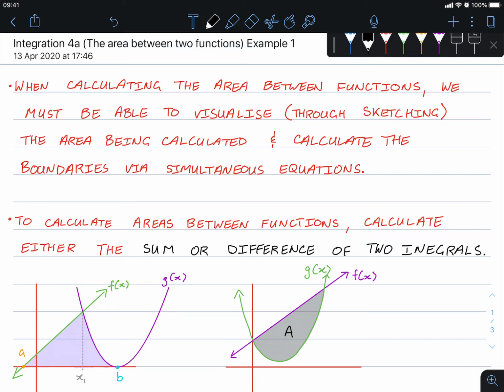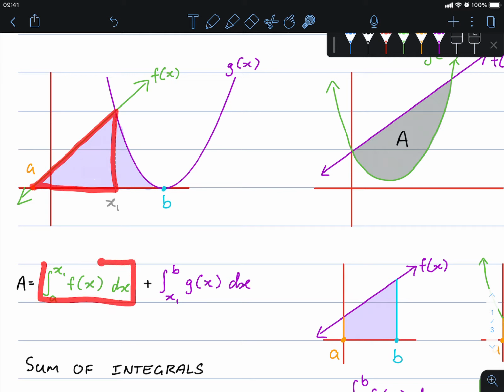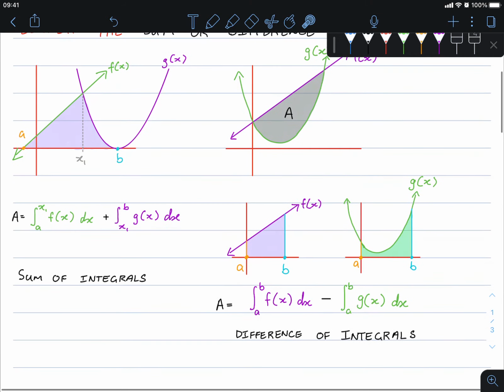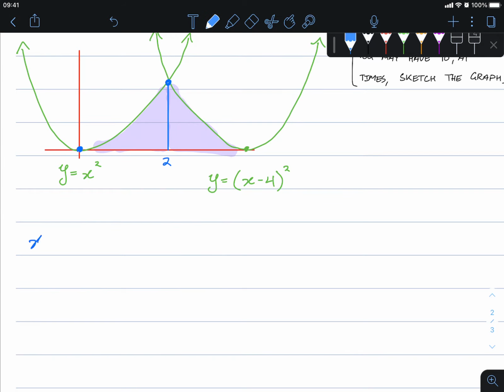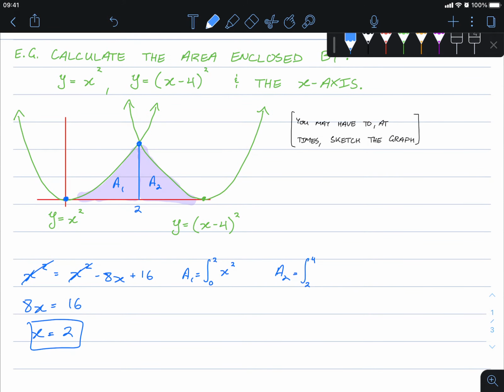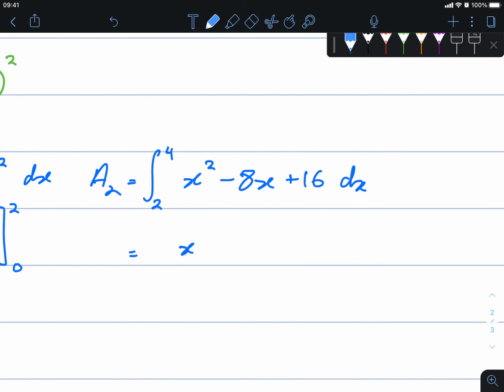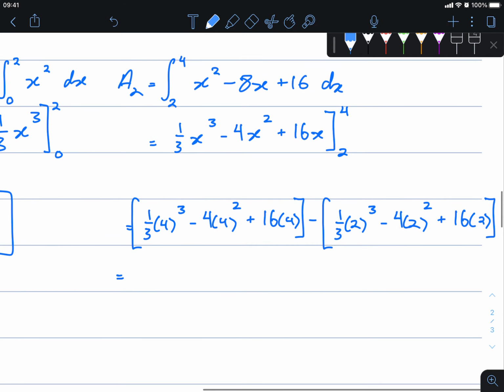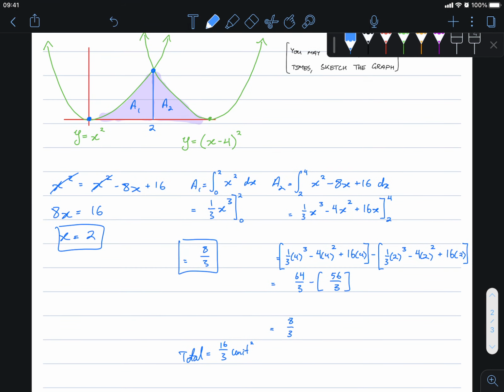Integration 4a Area between two functions Example 1